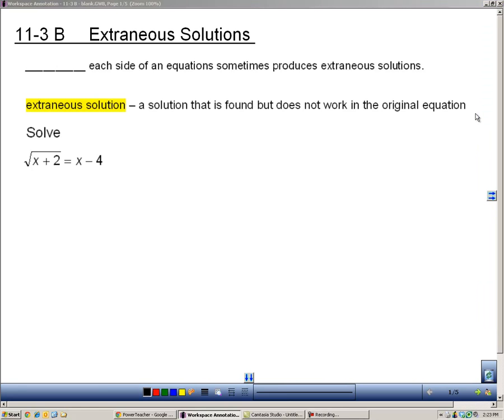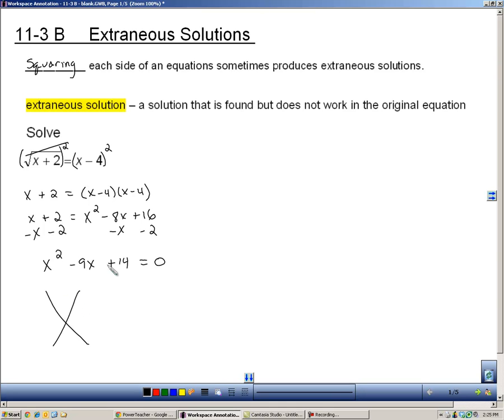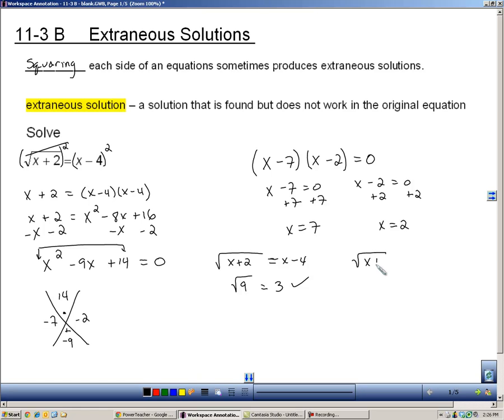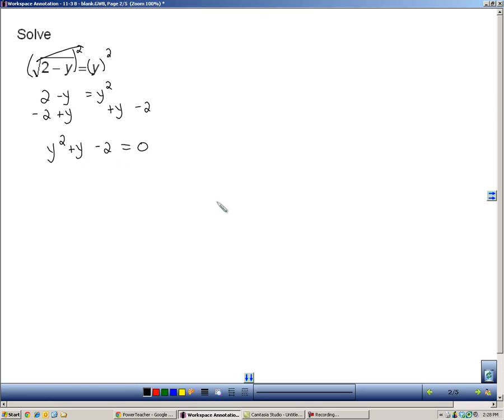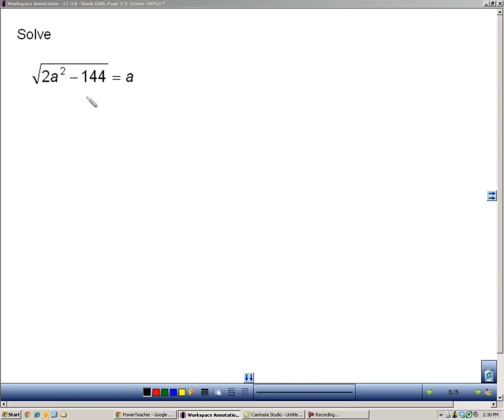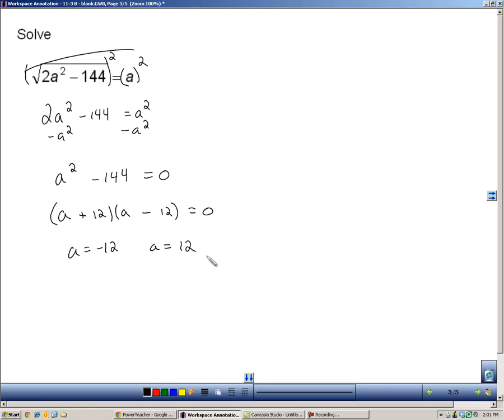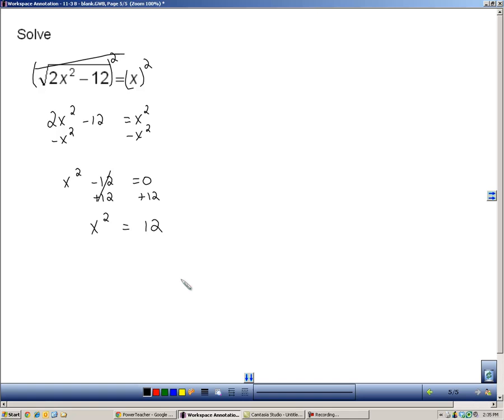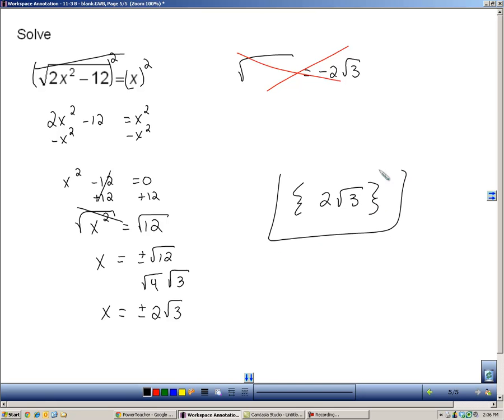Section 11 3 B Extraneous Solutions